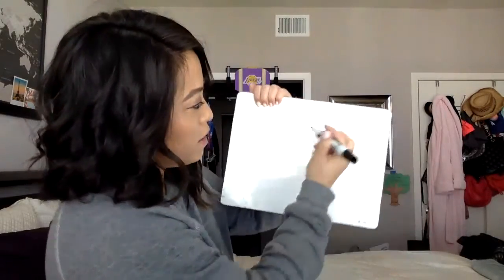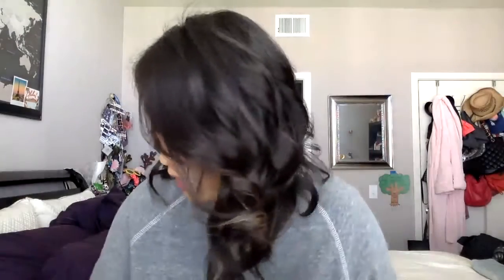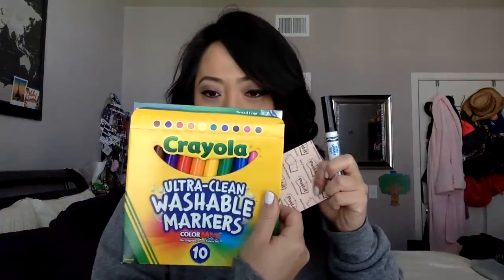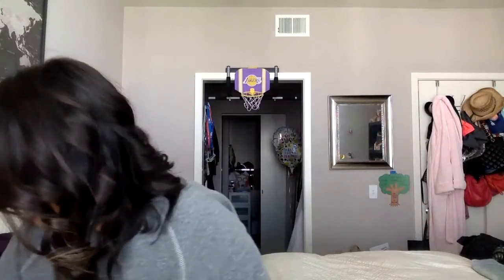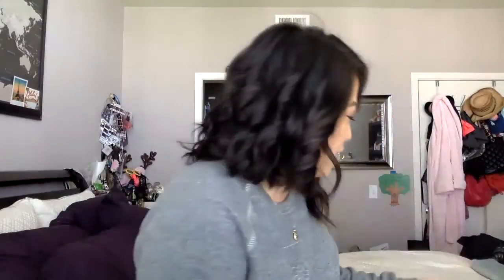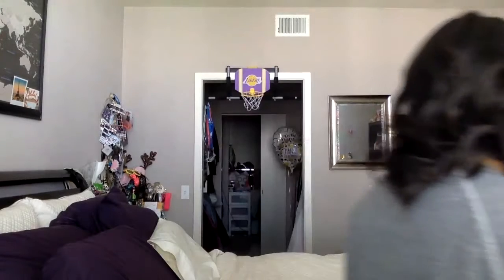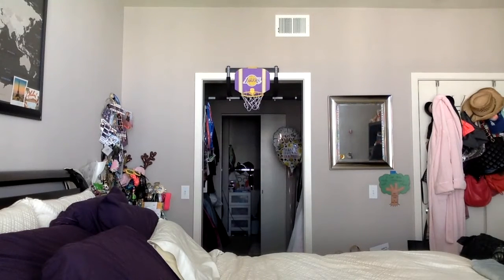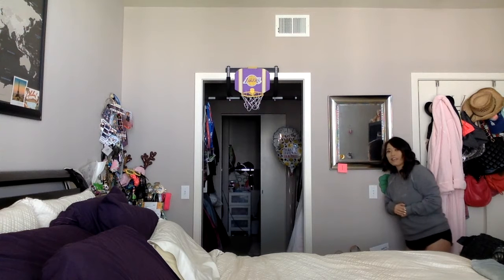Kindergarten Math- Number 1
* Review Number 1. Practice writing Number 1.
* Write number 1 on a Post-It. Label everyday objects (pineapple doll, remote control, water bottle, mug, mirror) with the number 1.